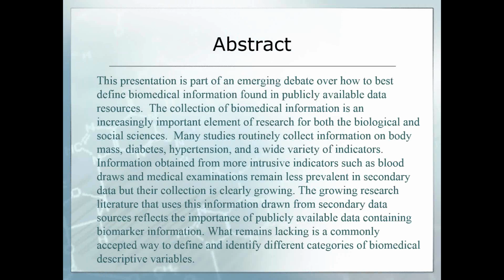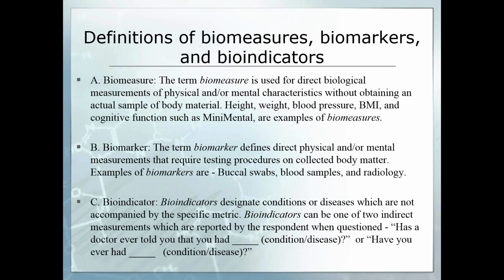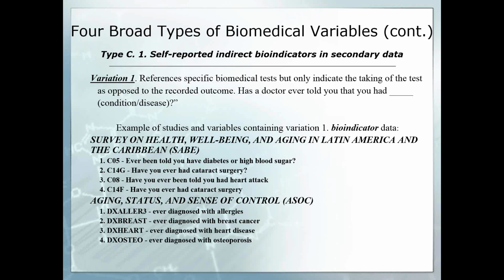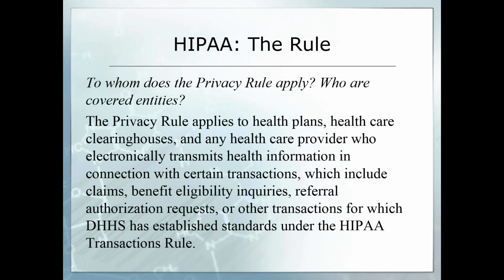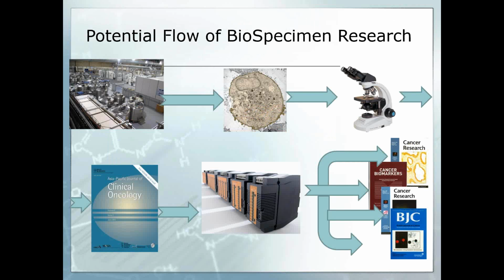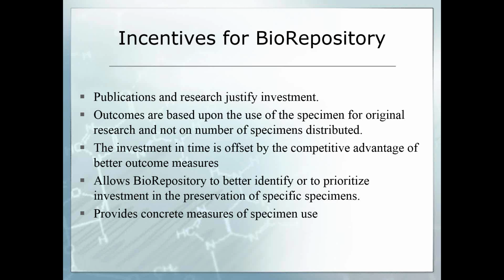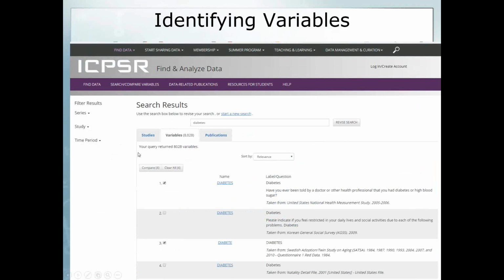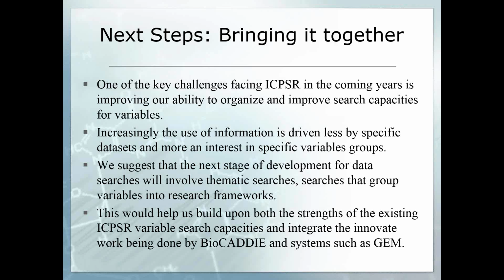Biomedical Data: What is it? Who is Involved? What Data are Available?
The social science research community is adding various biomedical information to social science surveys in order to investigate how genetic variations and other human biological measurements affect particular human behaviors. Because of this, social science researchers need to understand how biomedical data can be used for social science research, learn a new set of terminology, learn about organizations involved in this area, and become familiar with biomedical data available for future research projects.

Learning Objectives

Learn why the interest in biomedical data for social science research.
Understand the differences in types of data:
-Phenotypes vs. genotypes
-Biomeasures vs. bioindicators vs. biomarkers vs. biospecimens
-HIPPA data vs. social science research data with health information
-Learn about ICPSR's partners with other data repositories and the biomedical community
-Understand what biomedical data are available from ICPSR and potential outcomes that can be investigated with these data